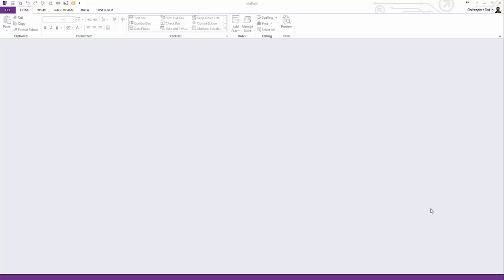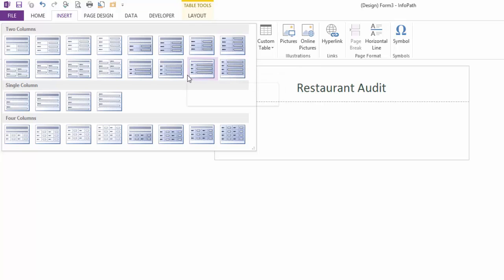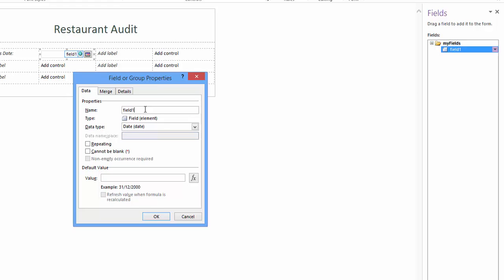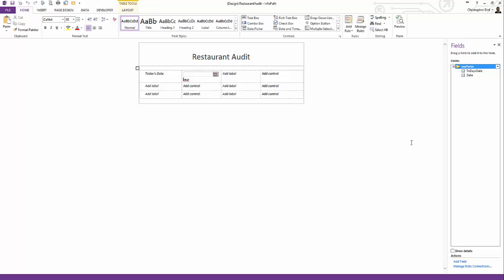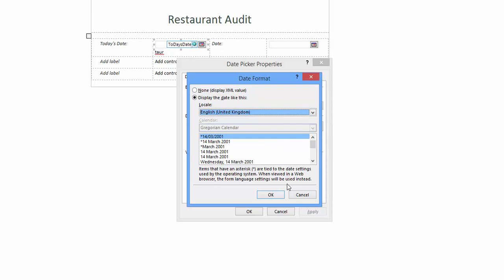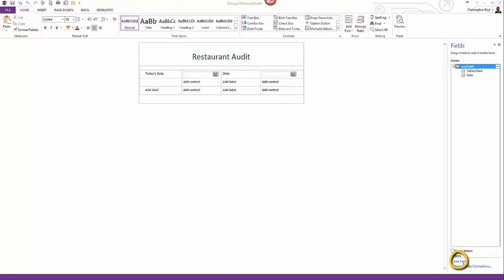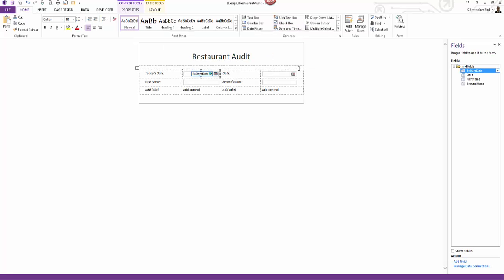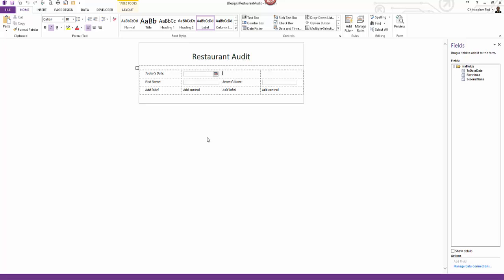InfoPathTemplate (chapter 4)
This chapter covers selecting InfoPath template, inserting tables, date picker plus setting default display date, text boxes, deleting a field control, form previewing, printing and saving a template.